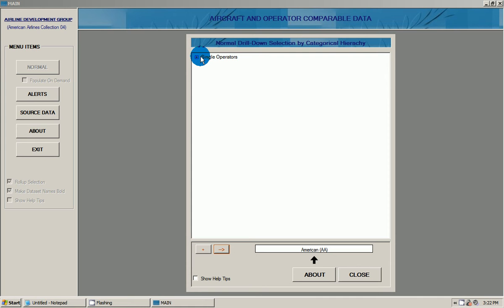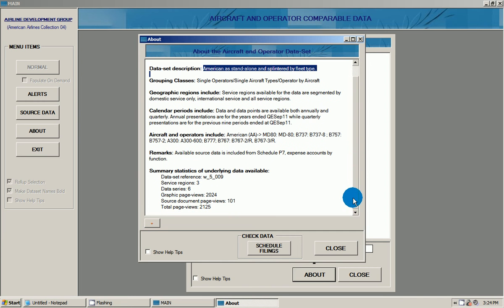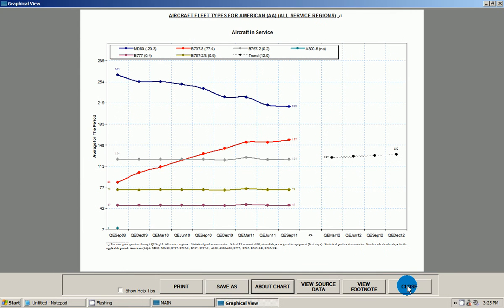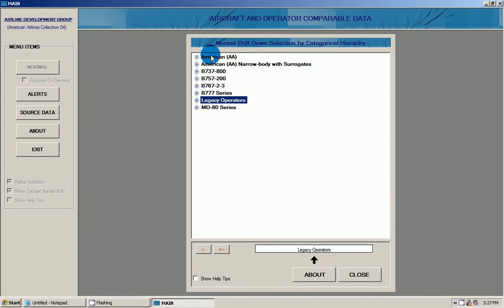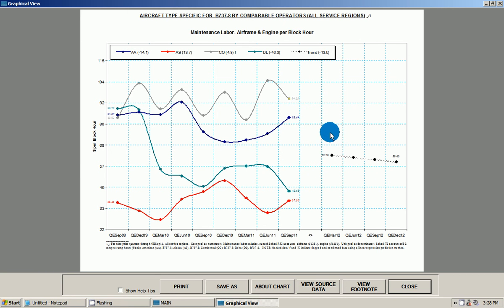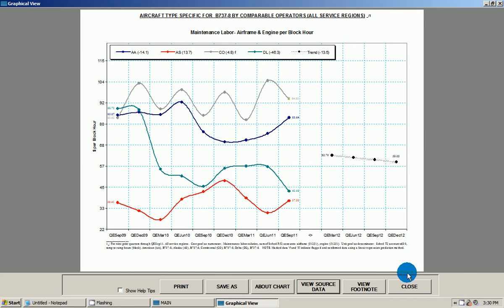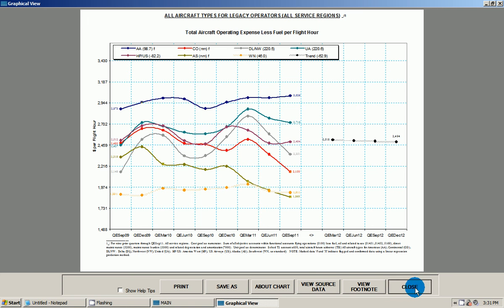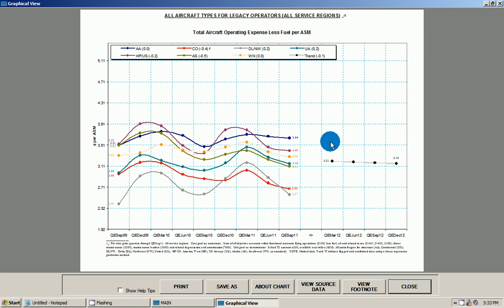Demonstration- Part One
Aircraft and Operator Comparable Data- Demonstration Part One.